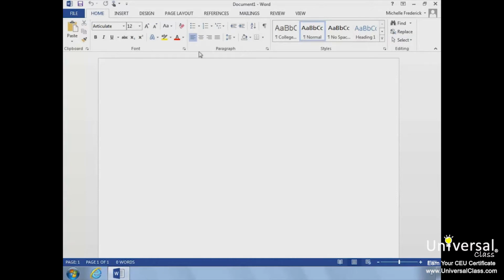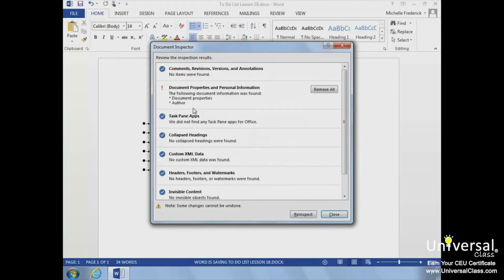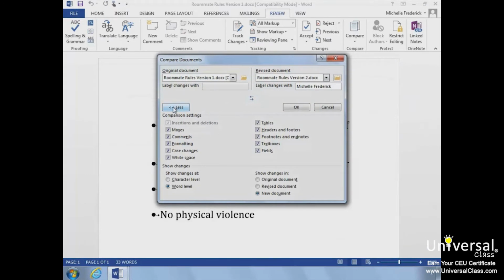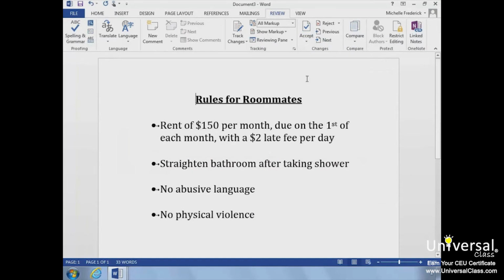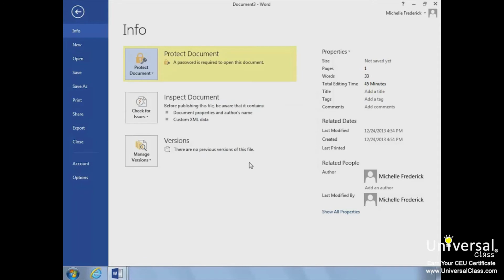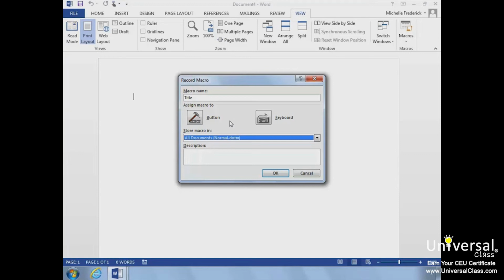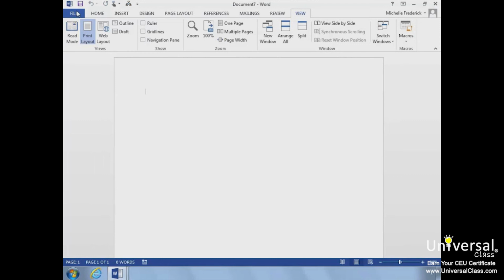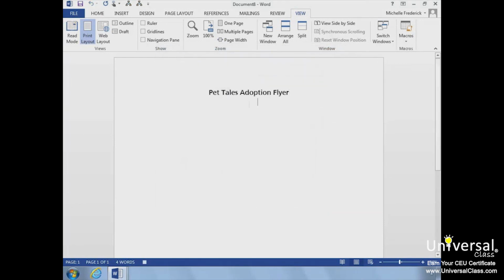Comparing, Merging, and Protecting Documents in Microsoft Word 2013 Tutorial